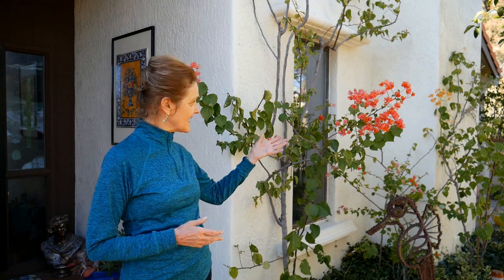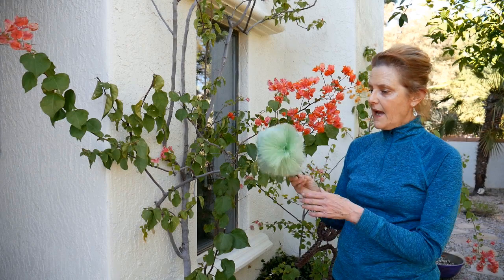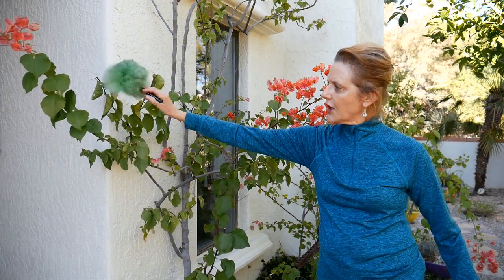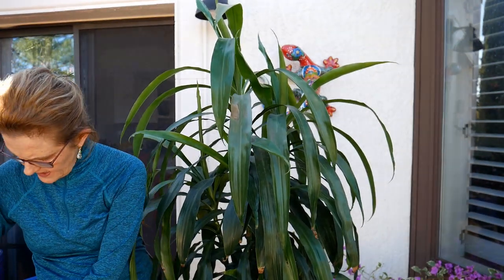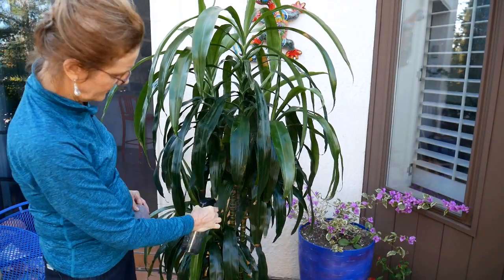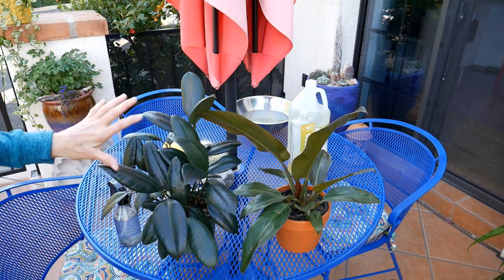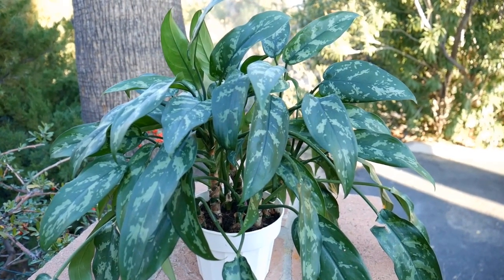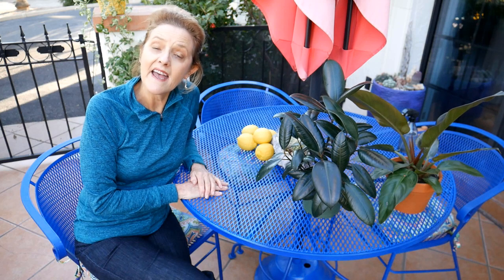CLEANING HOUSEPLANTS: HOW & WHY I DO IT - JoyUsGarden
Clean indoor plants are happy indoor plants. This is all about cleaning houseplants, both large & small, including how & why to do it. MORE DETAILS IN THE POST

MY GO TO POTTING SOIL

Clean houseplants are happy houseplants. I keep my indoor plants clean because they breathe better & look better too. Cleaning houseplants can be done naturally; both larger houseplants & small houseplants.

Here's how to do it, the mixture I use & why I do it. My favorite reason: plants look better clean!